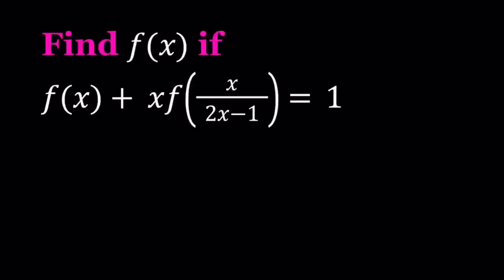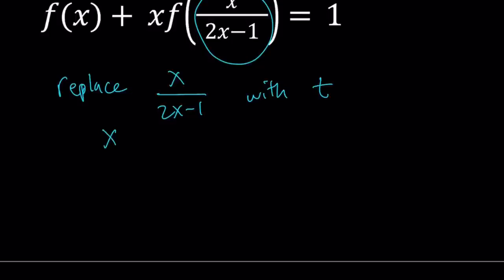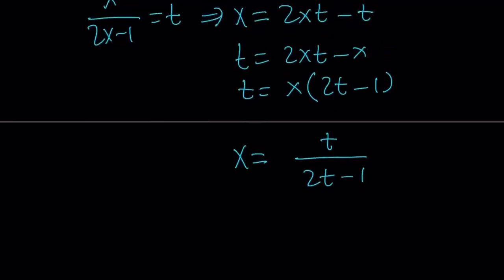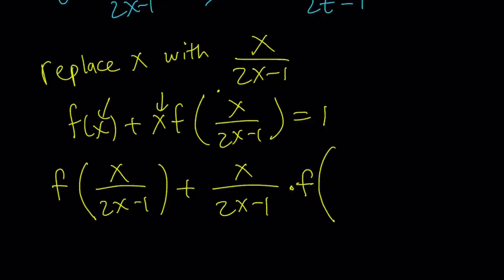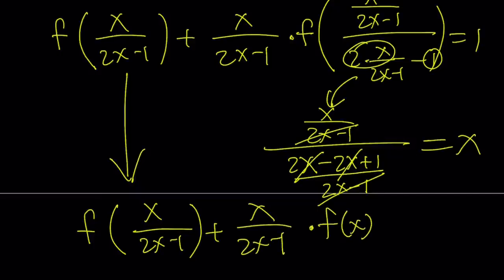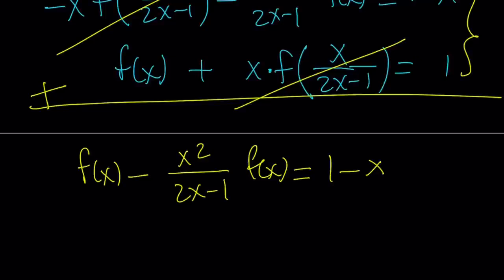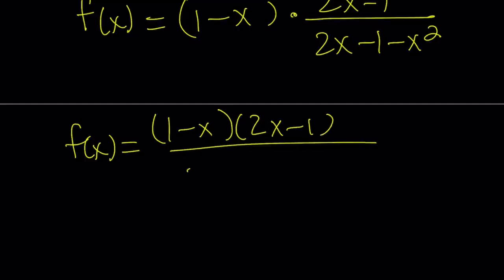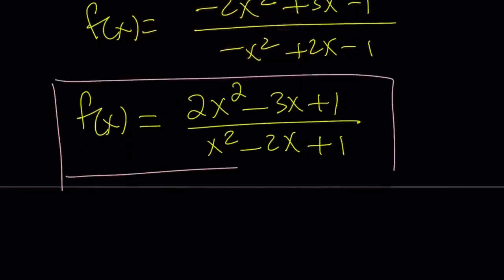A Nice Functional Equation